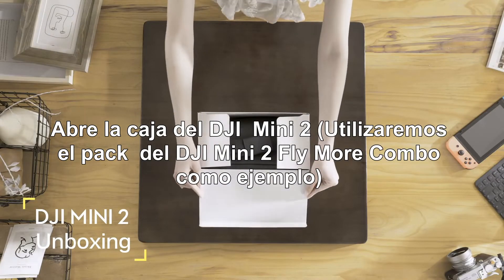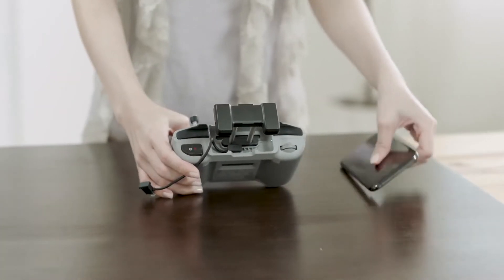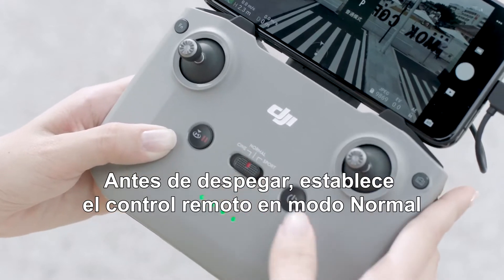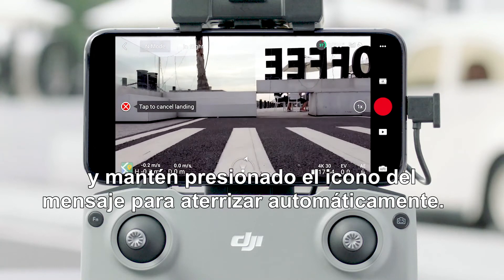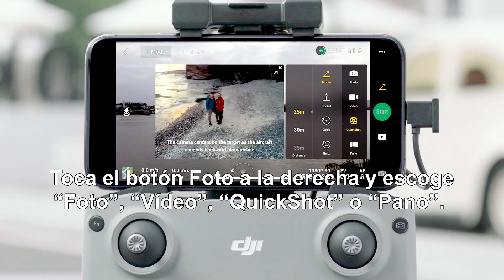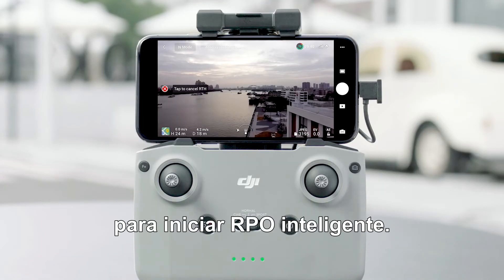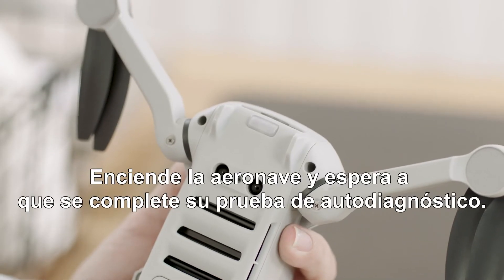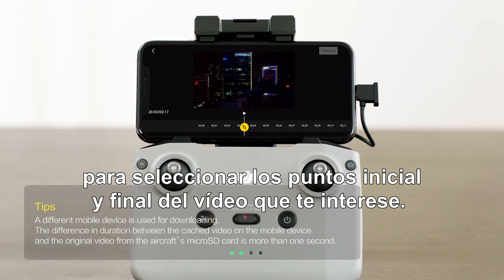Drone DJI Mini 2 - Primer Vuelo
¿Qué tan ligero es el DJI Mini 2? Con menos de 249 g, pesa aproximadamente tanto como una manzana y cabe en la palma de su mano. Junto con el video 4K / 30fps y el zoom 4X, ¡ya no es necesario que te acerques tanto para la toma de tus sueños!

Compacto y conveniente, Mini 2 es su compañero de viaje ideal, transformando la forma en que captura sus recuerdos favoritos. ¡Este video lo guiará a través de su primer vuelo con DJI Mini 2!
Marcas de tiempo:
0:00 - Introducción
0:11 - DJI Mini 2 Unboxing
0:27 - Cómo reactivar y cargar la batería
1:03 - Cómo conectar el control remoto a la aeronave
1:54 - Cómo descargar la aplicación
2:23 - Preparar para volar
3:15 - Cómo despegar y aterrizar
4:51 - Cómo tomar fotos y videos
5:42 - Cómo configurar el modo de vuelo
5:56 - Cómo utilizar Initiate Smart RTH
6:42 - Cómo apagar y almacenar
6:59 - QuickTransfer y descarga recortada
8:15 - Descarga recortada

Visítanos:
Estamos en el Unicenter Shopping de Martinez y en la calle Armenia al 1539 de Palermo